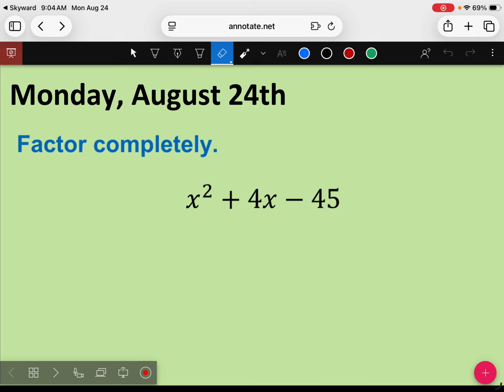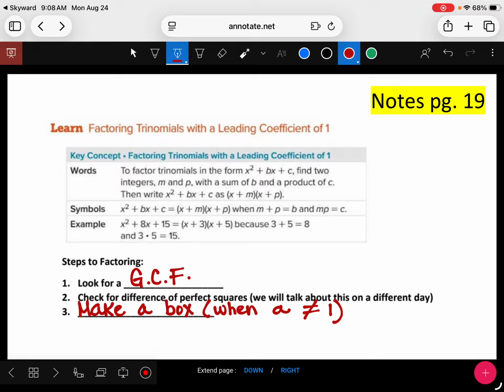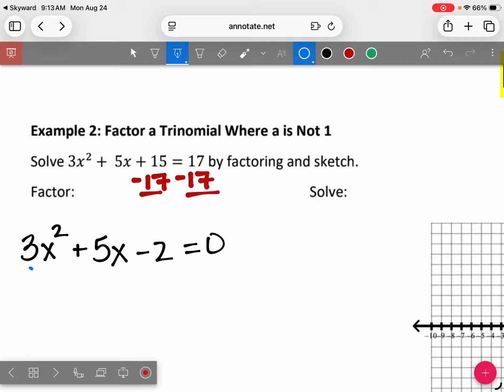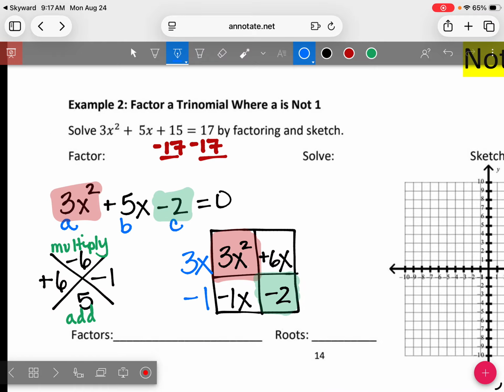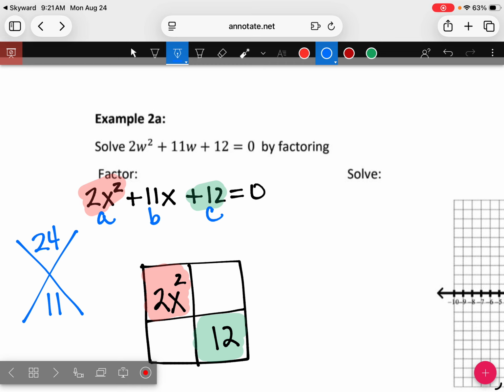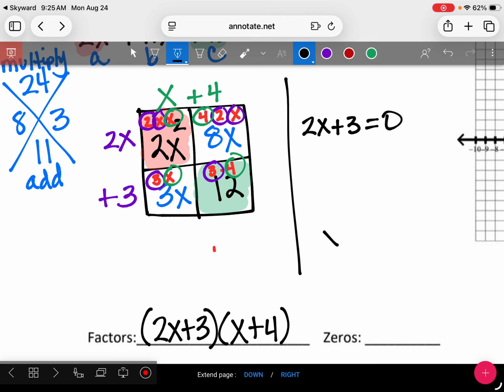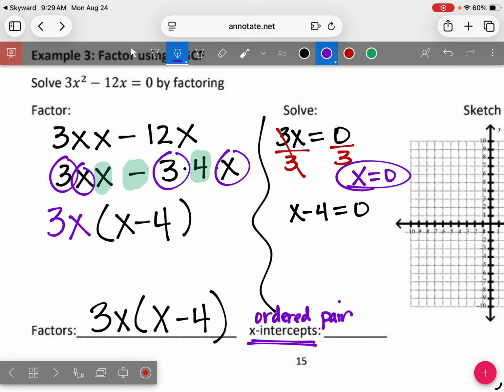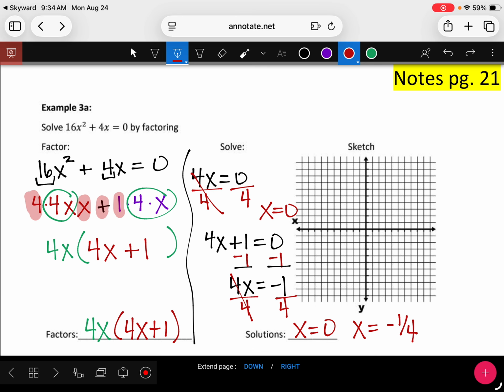8/24 IM3 1.4 Solving by Factoring